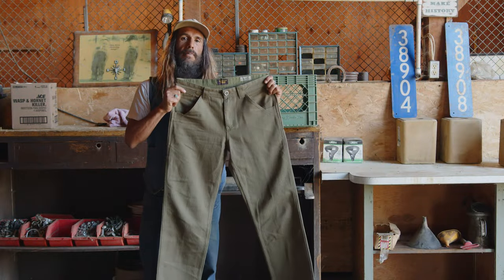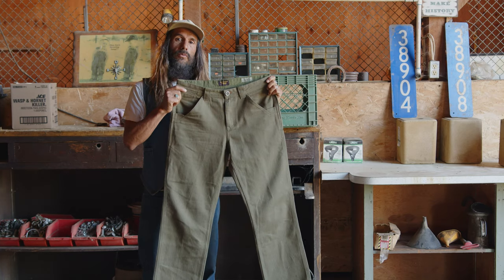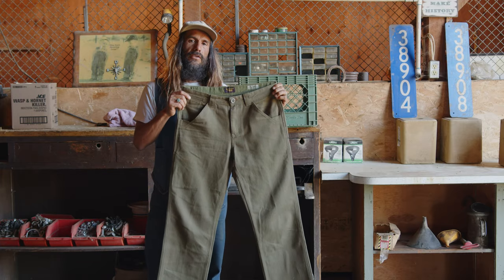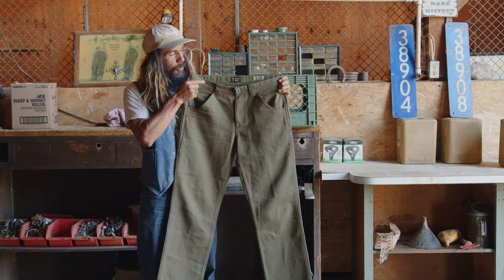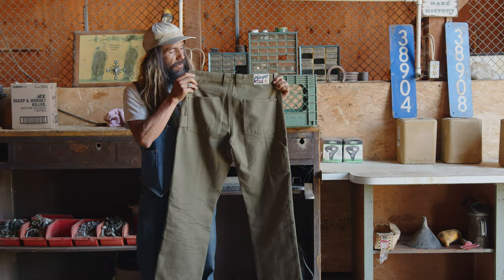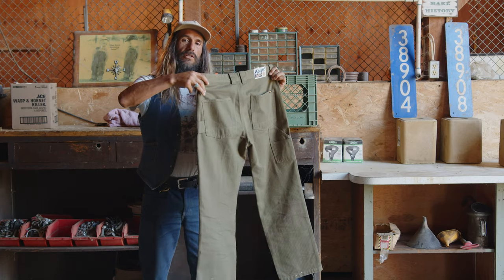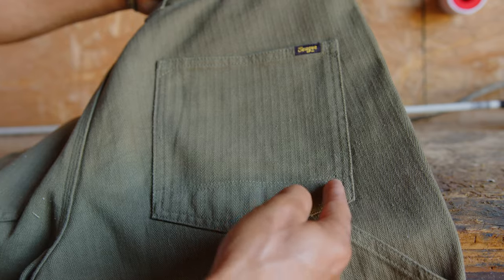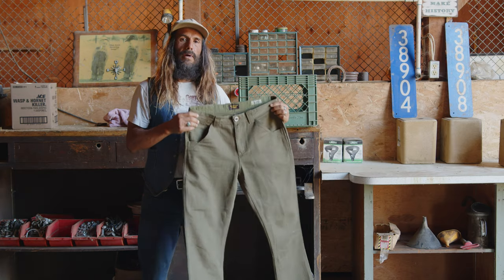Bison Pant Twill W/ Head Designer JJ Gonzalez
Made to be your everyday workhorse, the Bison Pant grazes with ease. Now offered in a herringbone weave for a classic workwear texture and appeal, this pant is ready for anything from a day's work to the dinner table. With a relaxed fit silhouette & sturdy herringbone pocketing, this style gets better with time.

Details include strongly made top entry seam belt loops, front pocket reinforced inset (that doubles as a knife clip), rear utility pockets for accoutrements, signature side sunglass loop, and hard wearing triple-needle at side seams & center back seam.